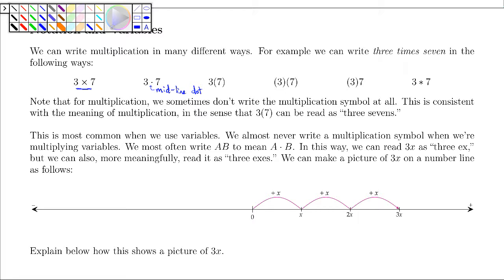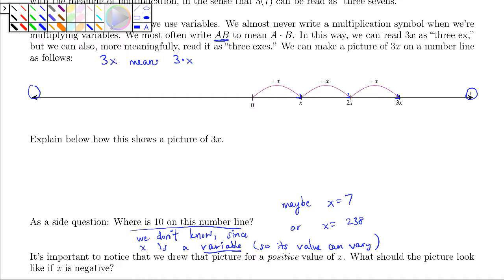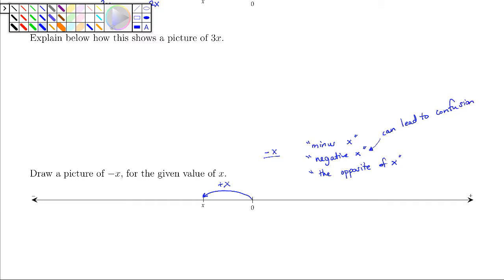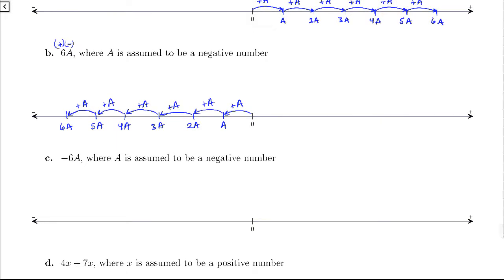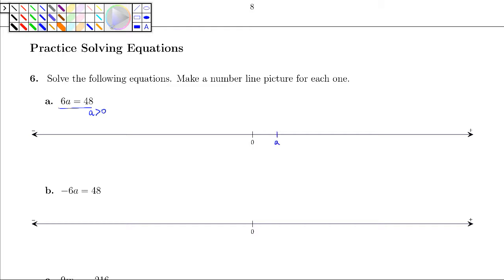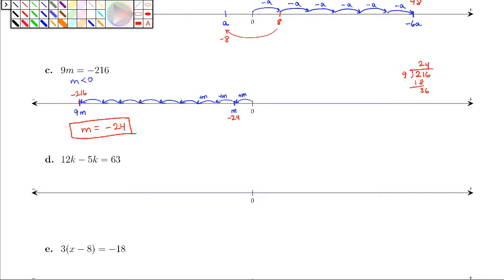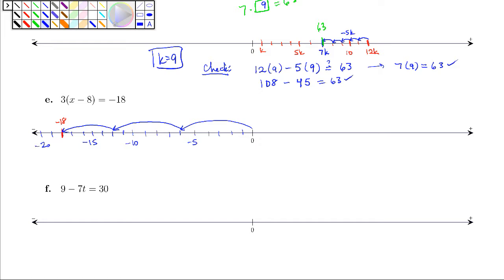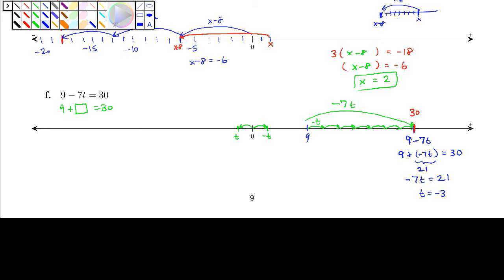Multiplying with Negatives Worksheet 5